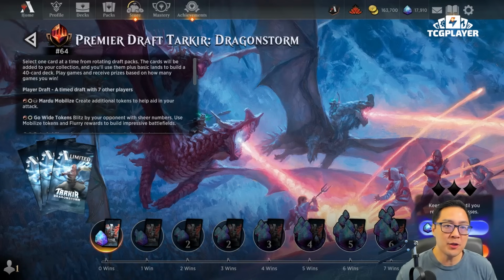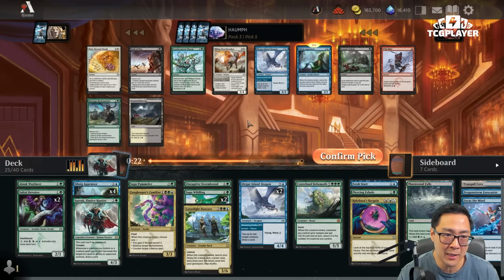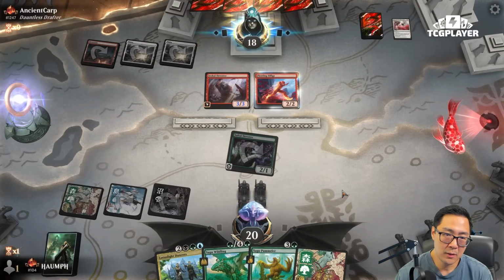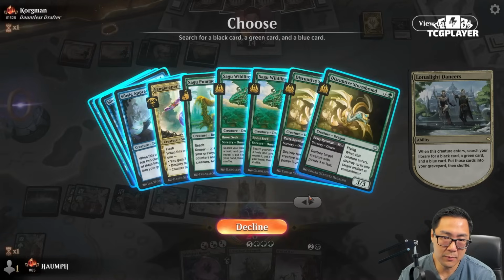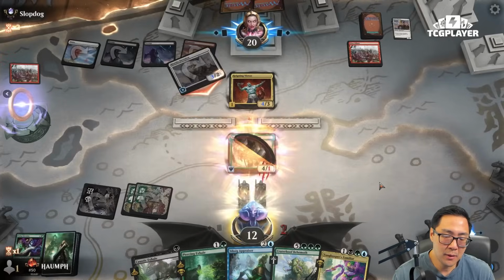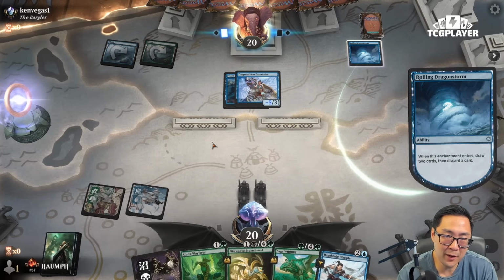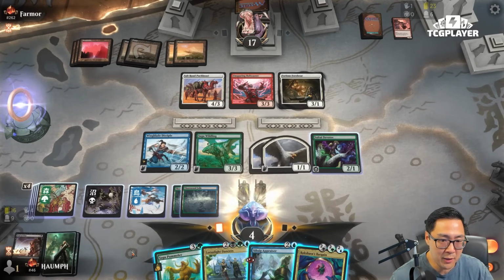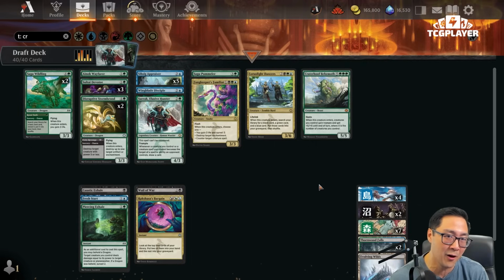5 Sibsig Appraisers?!? Are You Kidding Me? | Tarkir Dragonstorm Draft | MTG Arena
You heard that right, we somehow ended up with 5 copies of the best common in the entire set in Sibsig Appraiser. Needless to say, this deck never ran out of gas. What an incredible way to return to Tarkir Dragonstorm draft.

TCGplayer - TCGplayer is your trusted source for all trading card games in the USA. Get your TCG singles and sealed product here! International shipping for sealed product also available.